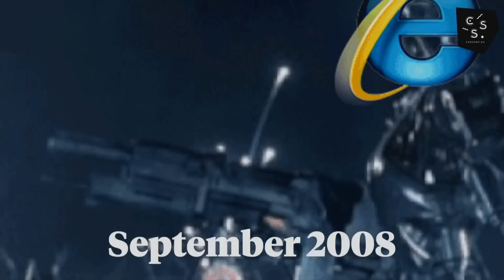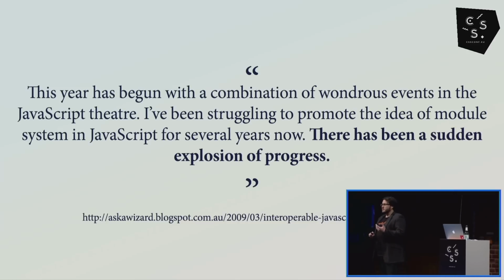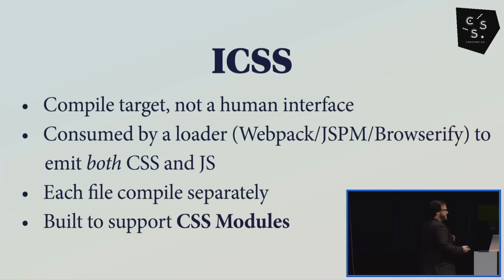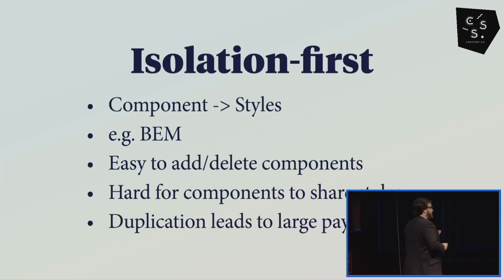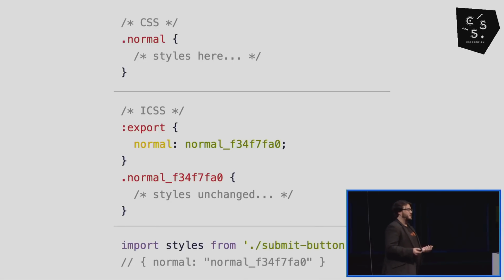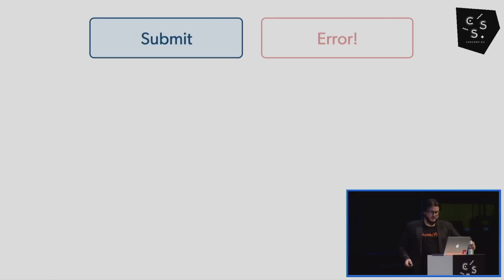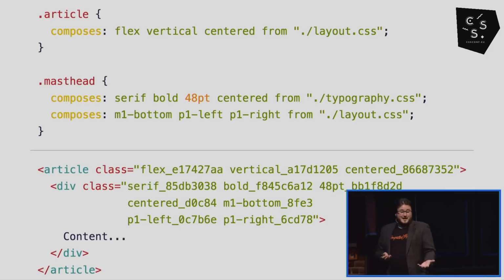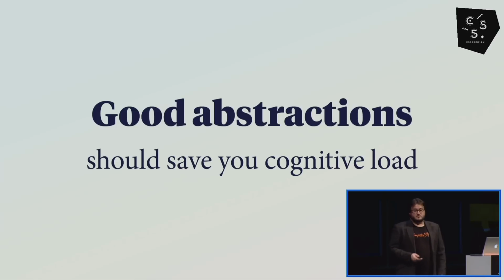CSSconf EU 2015 | Glen Maddern: Interoperable CSS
There have been a lot of ideas and a lot of speculation about the future of CSS in the last year or so, largely driven by the ingenuity of the React community. Will we write styling code purely in JS? Will CSS continue to be useful? Will someone concoct some X-files-style JS+CSS alien-human hybrid language that takes over the world? It’s all possible (mostly).

This talk is about a new format for CSS, one that’s now supported by default in Webpack & JSPM, and available with plugins for Browserify. It’s called Interoperable CSS, and it hopes to do for CSS what CommonJS did for JavaScript.

Glen Maddern is an independent web developer from Melbourne, Australia. He also organizes CSSconf AU, and does rad web stuff.